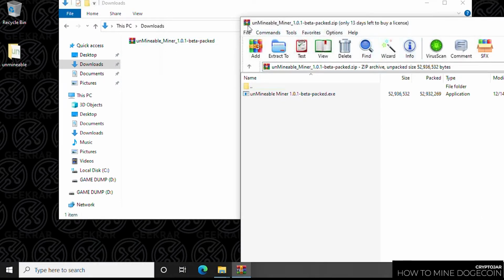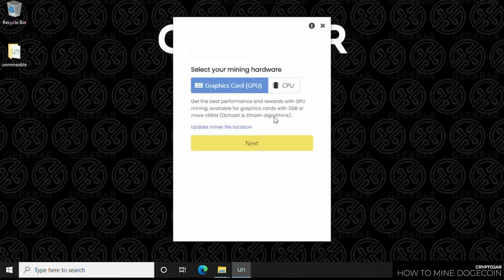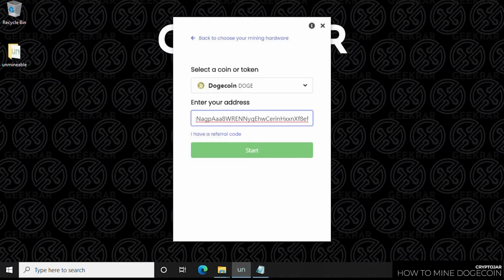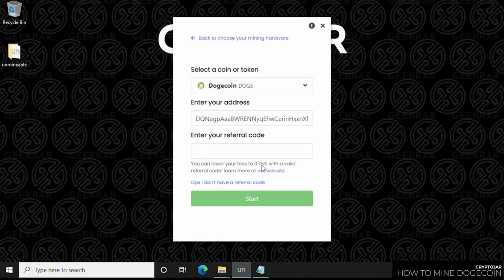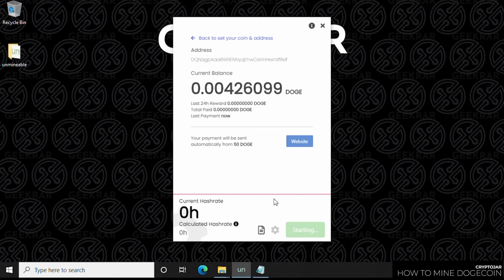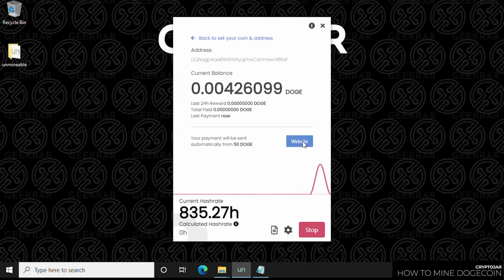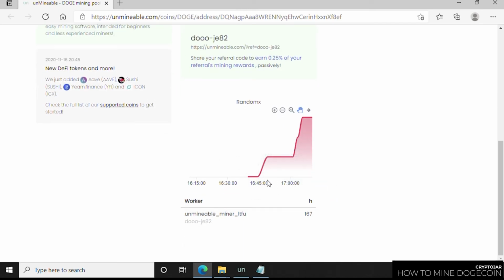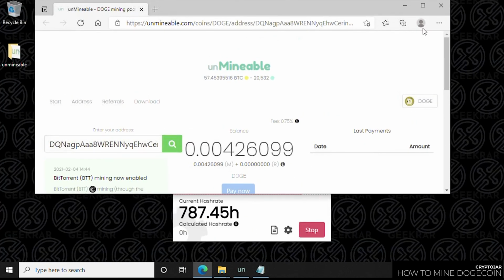How To Mine Dogecoin (2021) | Quick & Easy Method For Free Dogecoin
I have reposted this video from my GEEKrar channel to get more exposure and help people on how to mine dogecoin on a windows 10 PC. This method of mining dogecoin is simple and no specific hardware needed. The software will run on almost any computer running Windows 10. Its a fun way to learn about dogecoin mining and earn free dogecoins.

All step in this video are also posted in our blog, step by step: